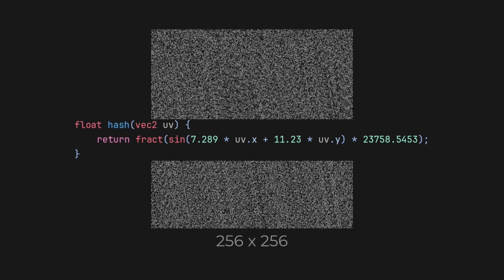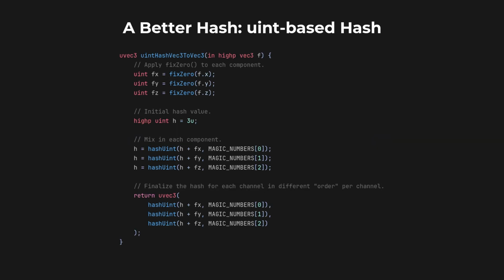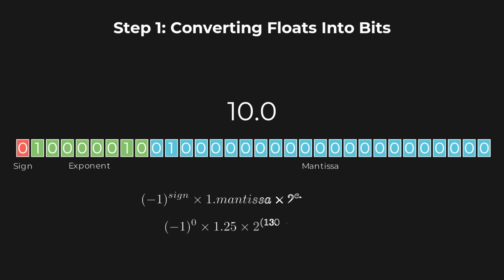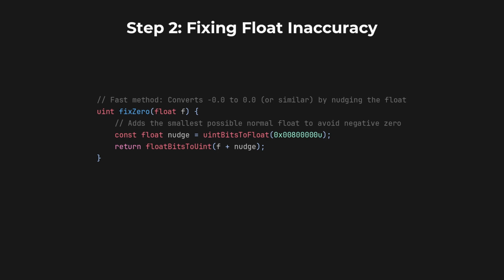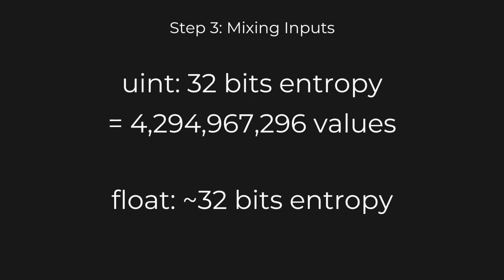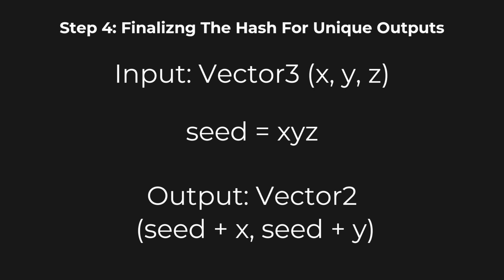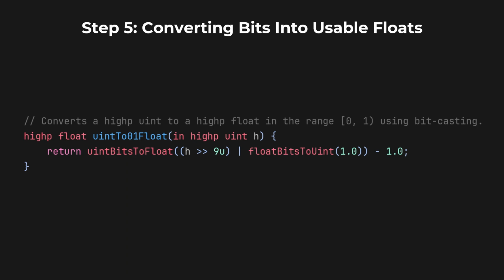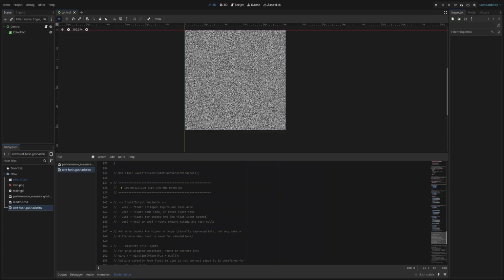The Function Every Graphics Programmer Gets Wrong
Find out why sine‑based hashes fall short and how uint‑based hashes outperform them. I'll walk you through my extensible uint hash for shaders, explain how it works, and show you how to get consistent, artifact‑free randomness on any GPU, for any input range or dimension, and customize it for your needs.

Chapters:Chapters:
0:00   Intro – Why Sine Hash Is Bad
0:56   Sine Hash vs. uint Hash – Comparison
1:53   A Better Hash: uint‑based Hash – Intro
2:43   Step 1: Converting Floats to Bits
4:20   Step 2: Reducing Float Inaccuracy
6:32   Step 3: Mixing Inputs Efficiently
8:30   Step 4: Finalizing & Re‑injecting
9:53   Step 5: Bitwise Conversion to [0, 1)
11:10  Performance Benchmark – uint vs. Sine
12:15  Conclusion – How to Use the uint Hash